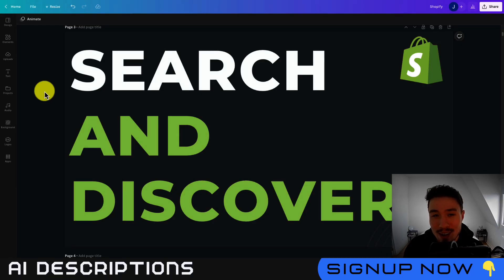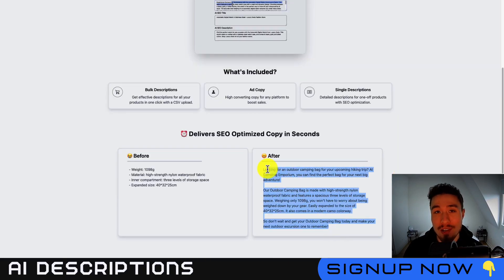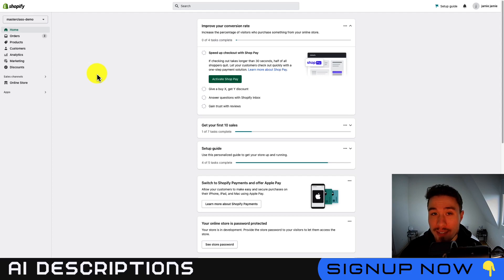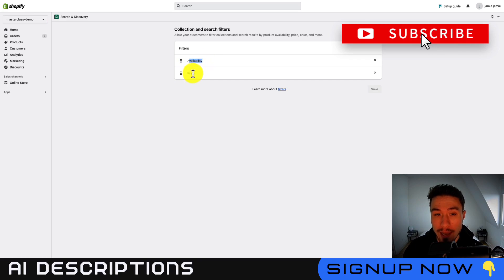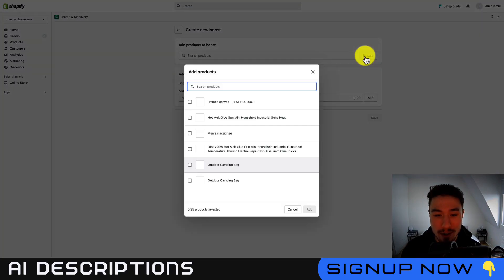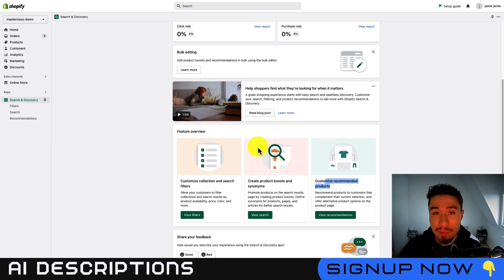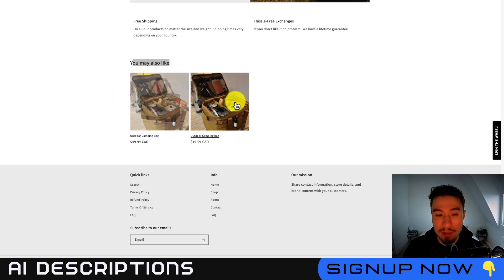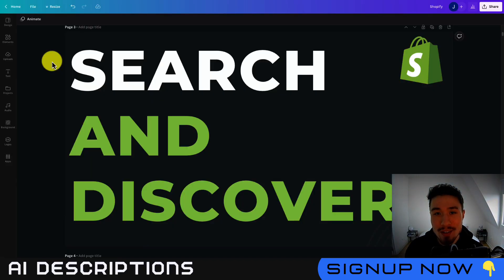Search and Discovery Shopify App Explained. Step by Step Guide.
In this video, I'm going to show you how to use the Search and Discovery Shopify App. This app is perfect for online shops that sell products that can be searched and found by customers.

We're going to go through the app step by step, and I'll explain everything so you can use it to your advantage in your online shop. This video is great for beginners who want to learn how to use the Search and Discovery Shopify App, as well as for shopkeepers who want to improve their search engine optimization (SEO).